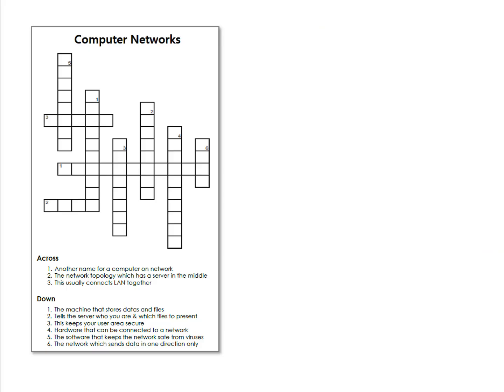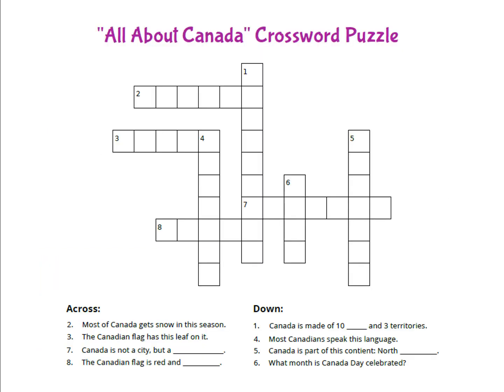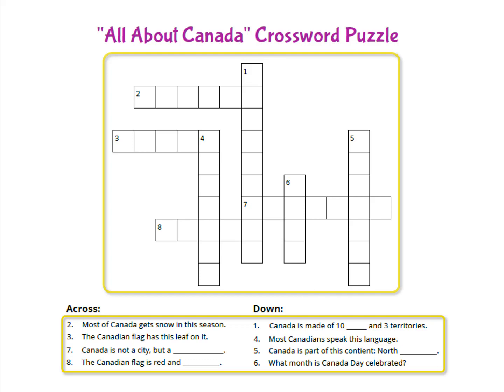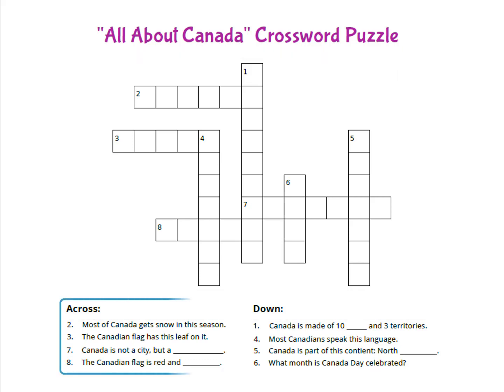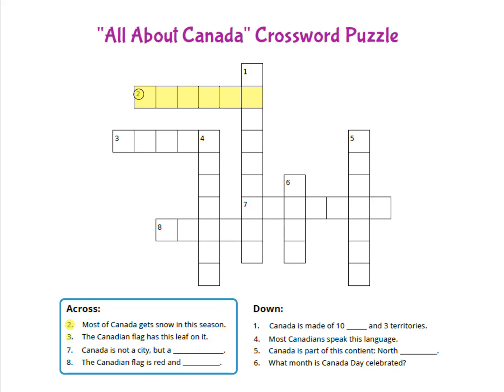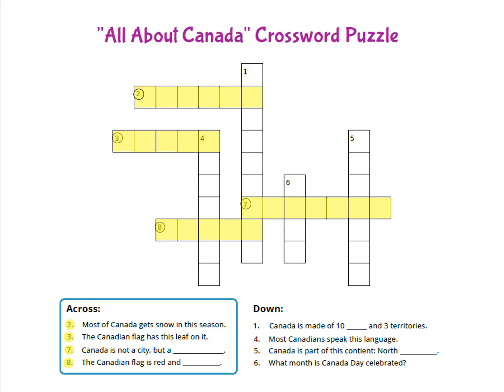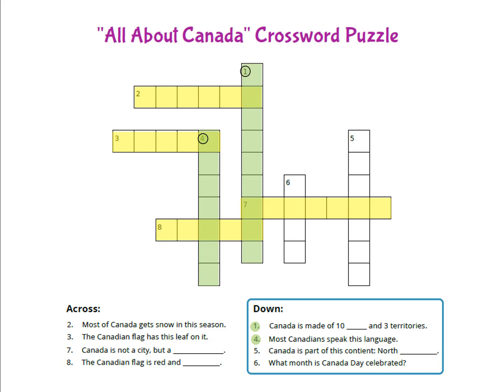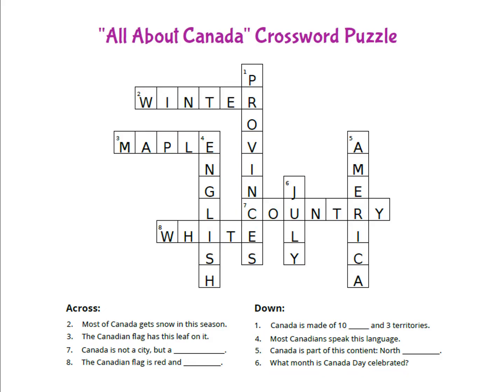NICO. Part 1 What Is A Crossword Puzzle?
This video explains what a crossword puzzle is and the format of it.